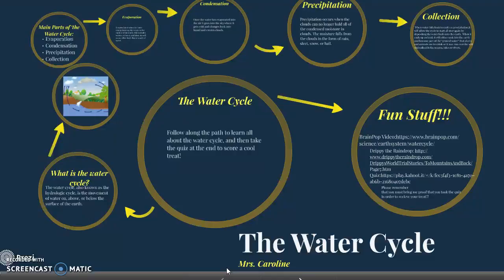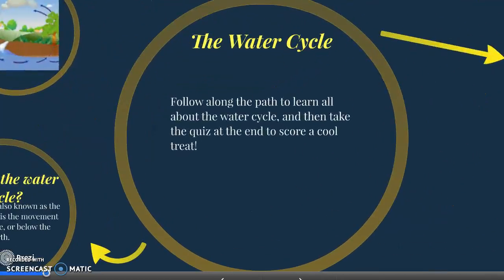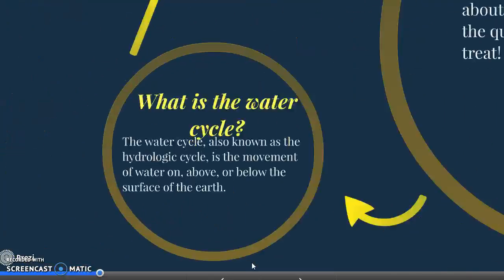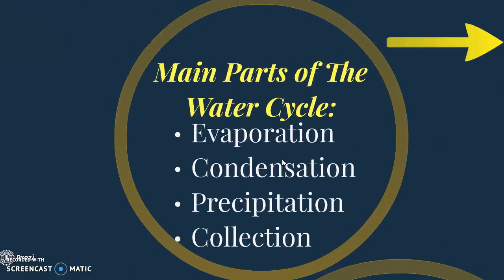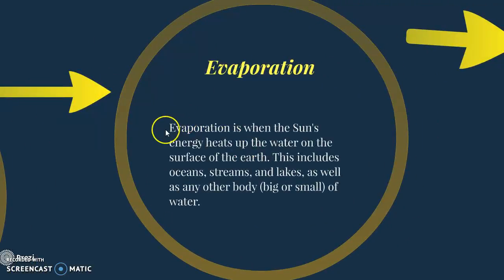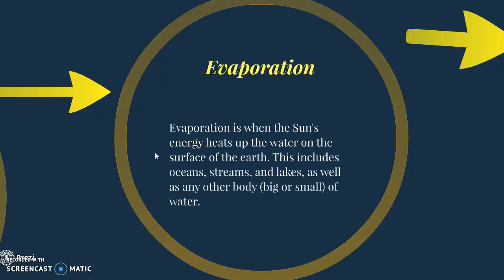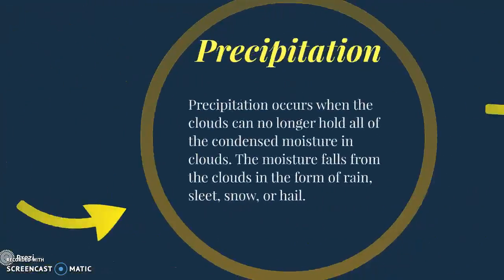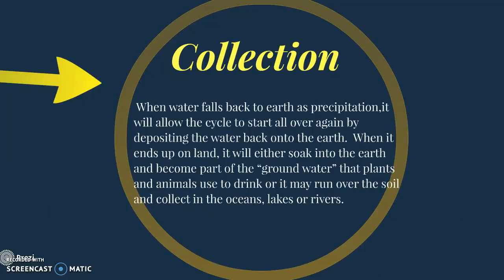The Water Cycle